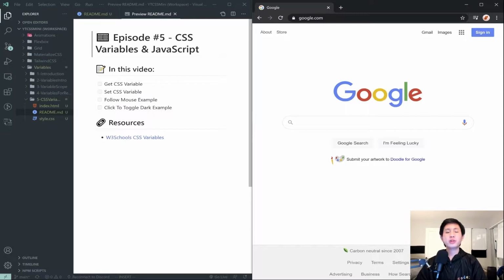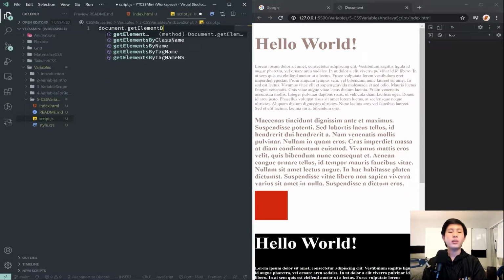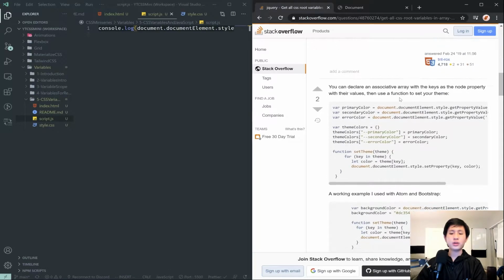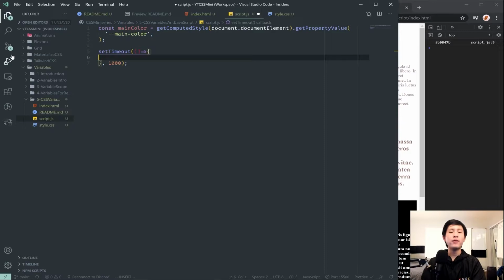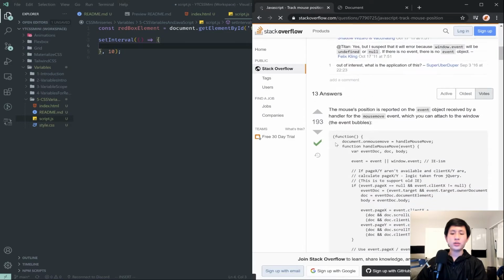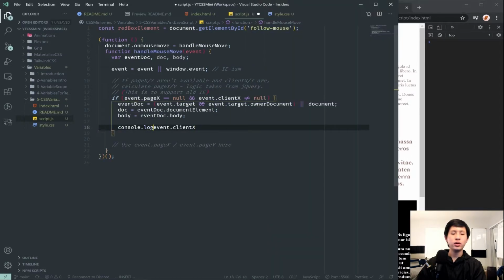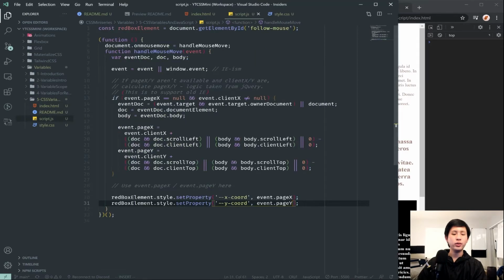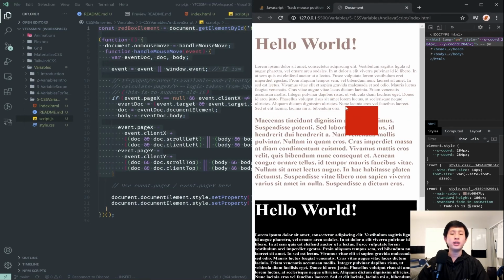CSS Variables #5 - Variables & JavaScript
In this video, we covered the manipulation of CSS variables using JavaScript!

The Variables series is the fourth in my collection of miniseries relating to intermediate CSS topics. CSS is the programming language that brings all websites to life with styling and positioning. This series covers the topic of variables in CSS which are used for storing values (like colors & sizes) for use across multiple elements on our website.

📖 Chapters 📖
00:00 - Intro
01:40 - Setup JavaScript
02:50 - Getting CSS Variables
07:49 - Set CSS Variables
09:12 - Div Follow Mouse
17:50 - Conclusion & Outro